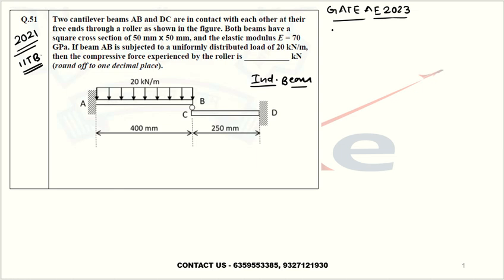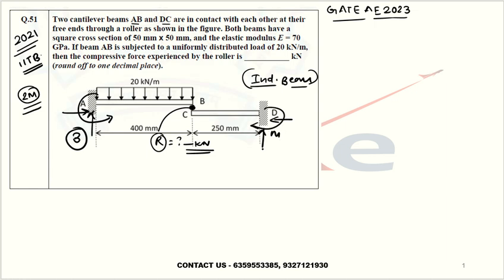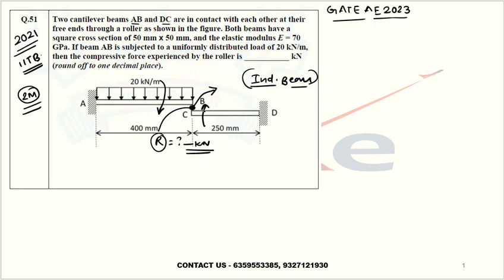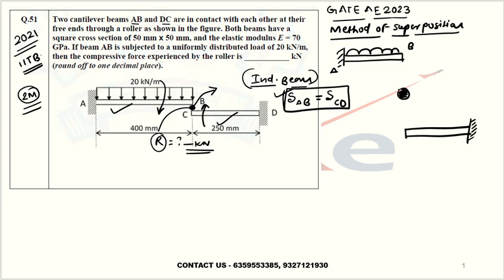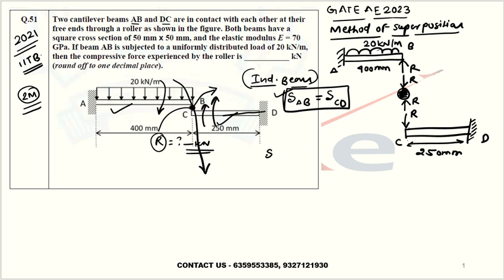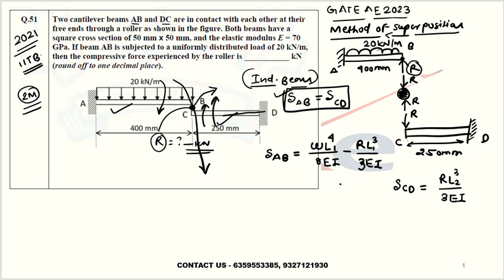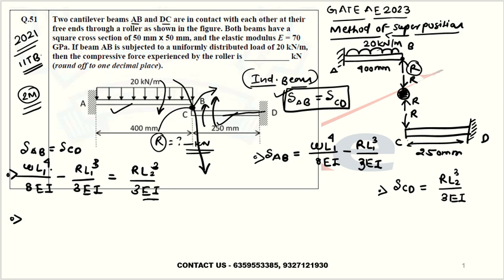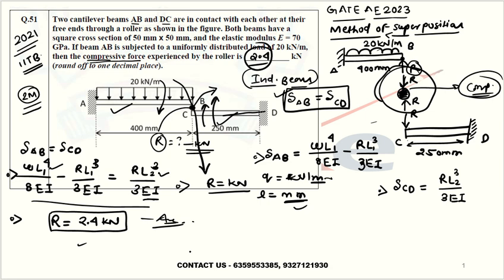Indeterminate beam | Aircraft structure | GATE AEROSPACE 2023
indeterminate beam